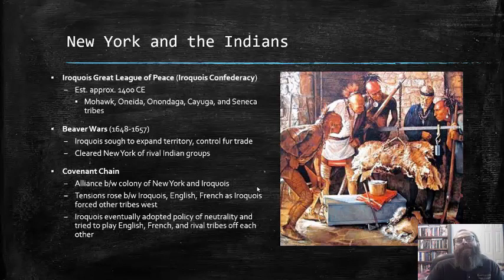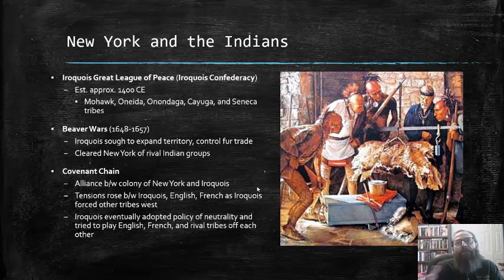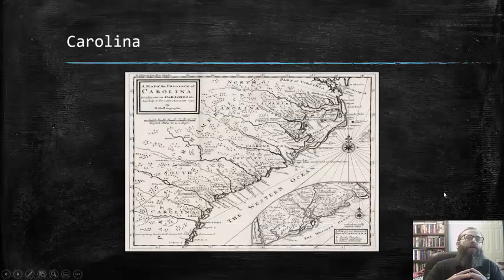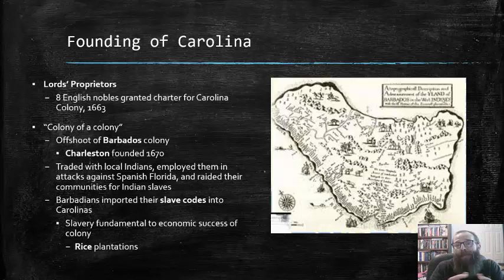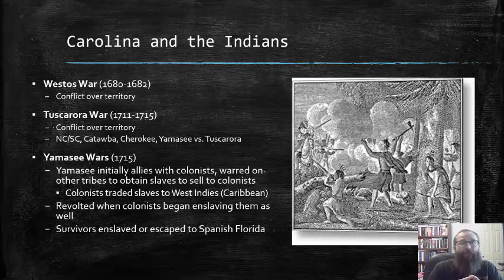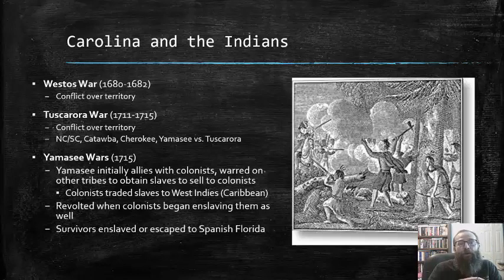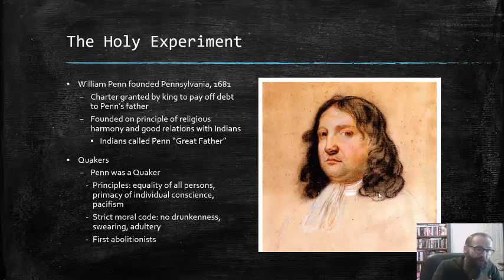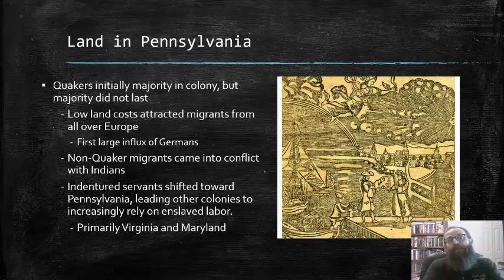Creating Anglo-America, 1660-1750 part 1